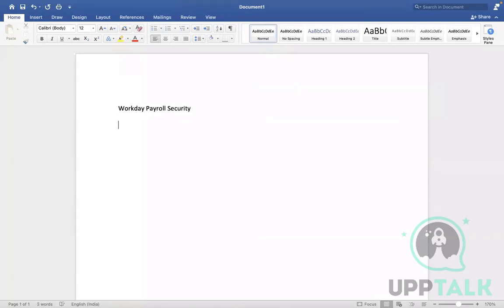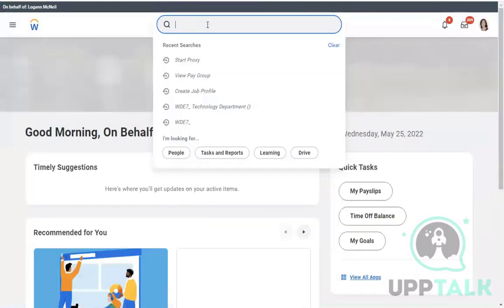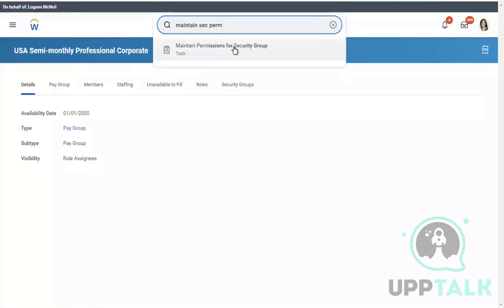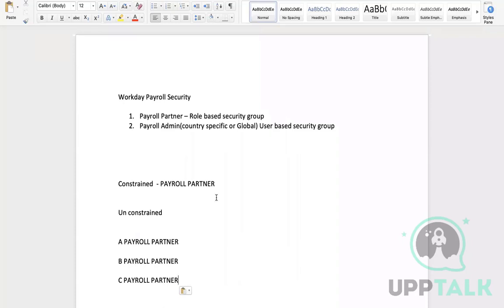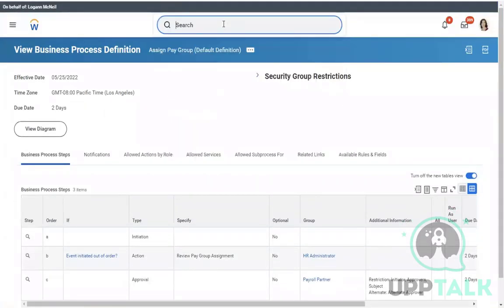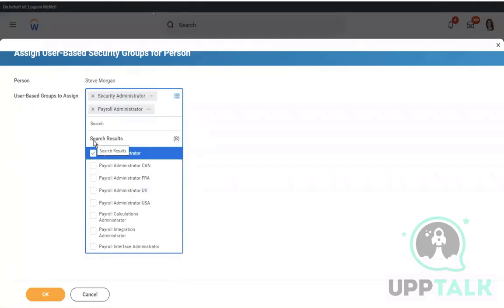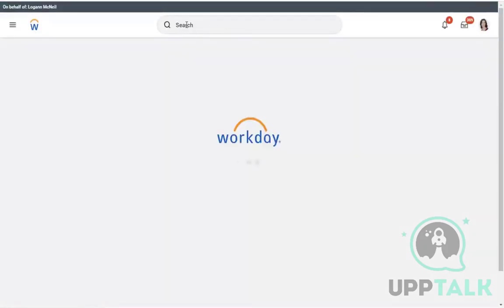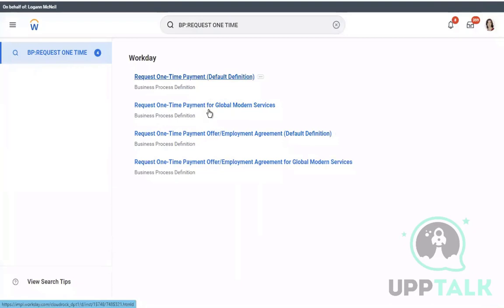Workday Payroll Tutorials | Workday Payroll Training in Hyderabad | Workday Payroll Course | Upptalk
You'll learn how to enter employee information, set up payroll deductions, process payroll, and generate reports. We'll also show you how to troubleshoot common payroll issues. By the end of this series, you'll be an expert at using Workday Payroll! In this tutorial video you will learn about Workday Payroll Security.